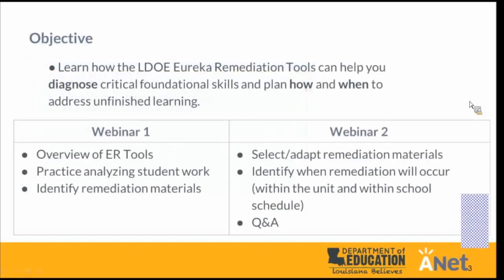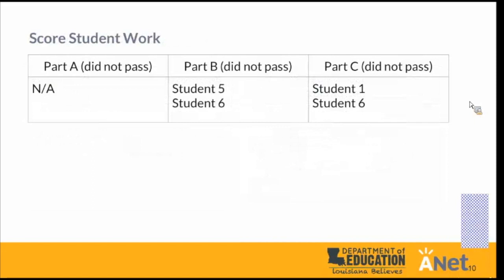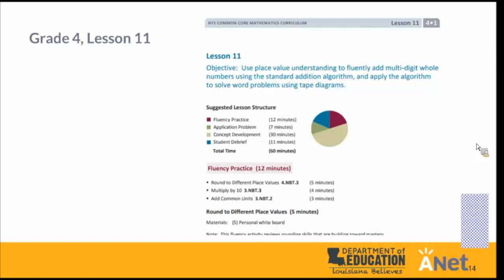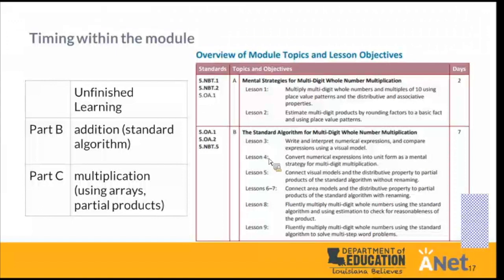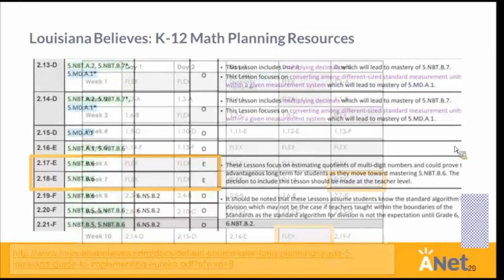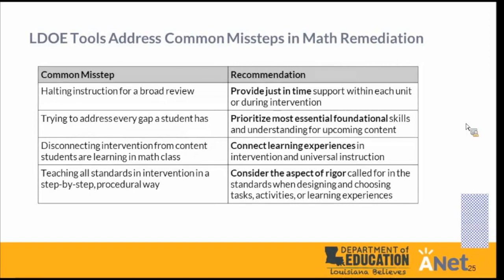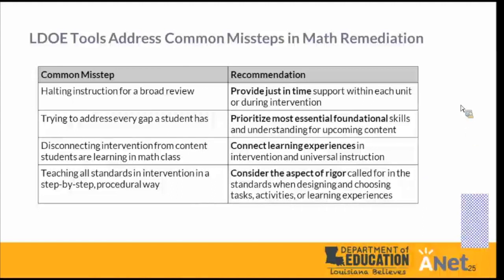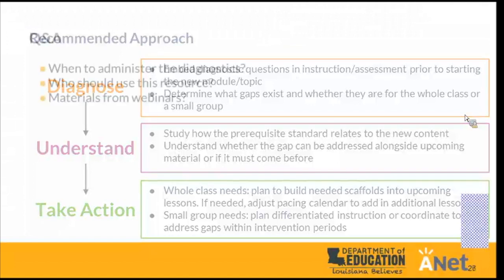Eureka Remediation Tools Webinar-Grades 4-6 - Part 2 of 2